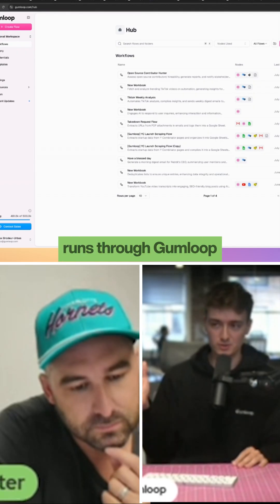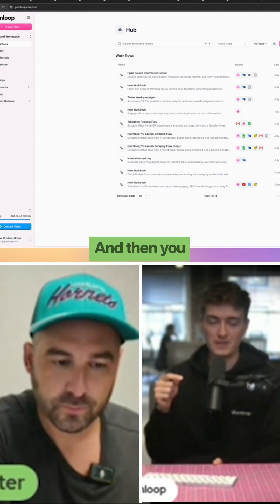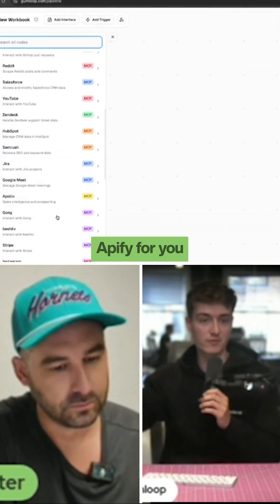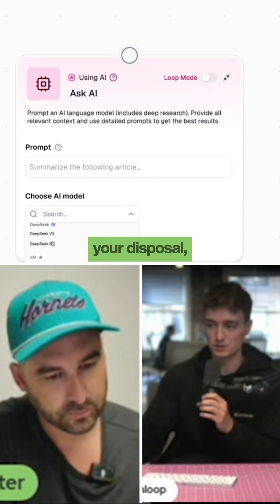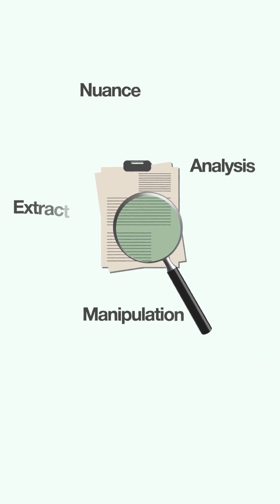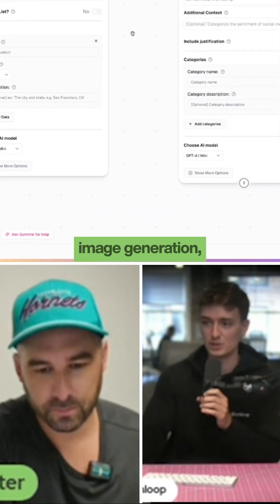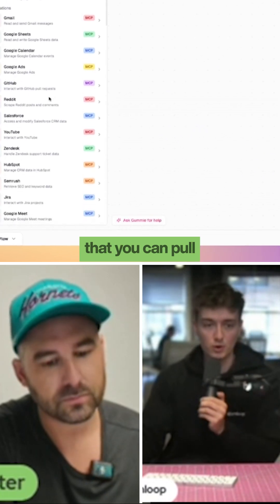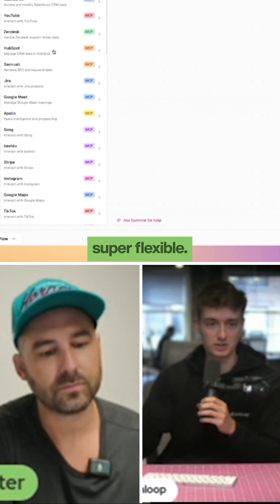How to build your first Gumloop workflow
Building workflows sounds hard — but it’s actually super simple. Here’s the 0→1 you need to get started inside Gumloop.